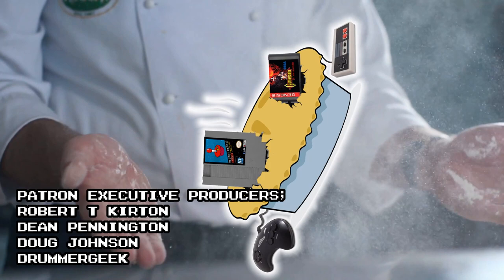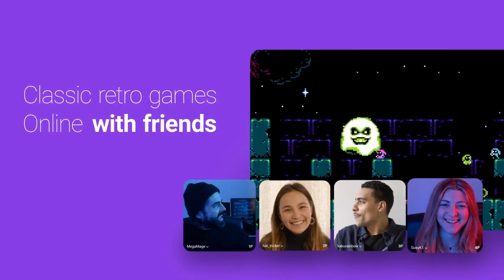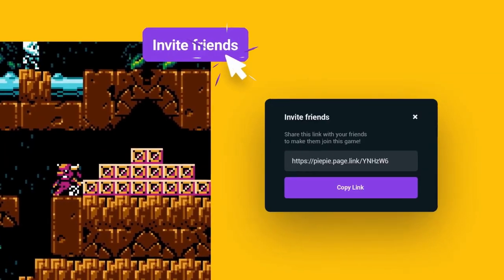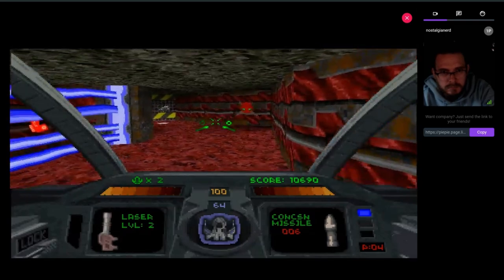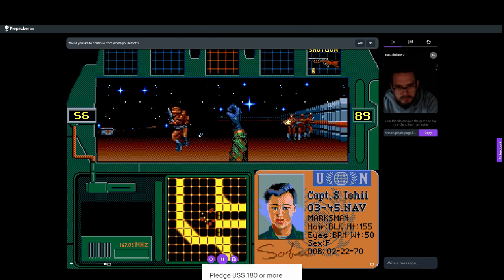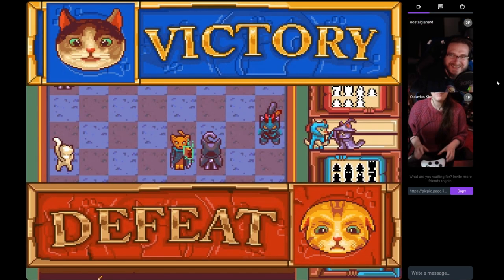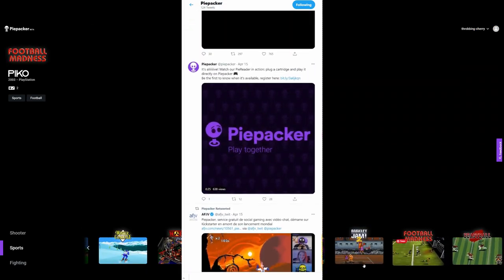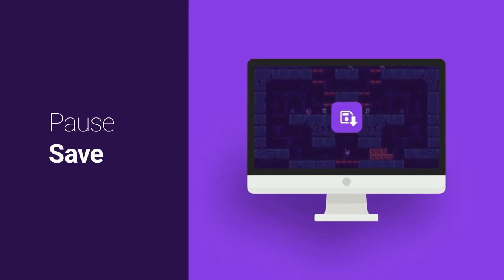Using Carts on Your PC with PiePacker | Nostalgia Nerd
Piepacker Kickstarter (Until May 21st 2021) Welcome to the world of Piepacker, an online service that allows you play retro games over the internet with friends, and using something called the PieReader, to actually play NES, SNES and Genesis/Mega Drive cartridges on your PC and through the internet. You can even bring your own digital ROMs, if you have them! What a time to be alive.

 🎥 Equipment 🎥
Panasonic Lumix G5
Rode NT-1 Mic